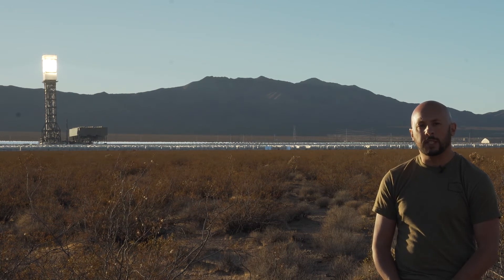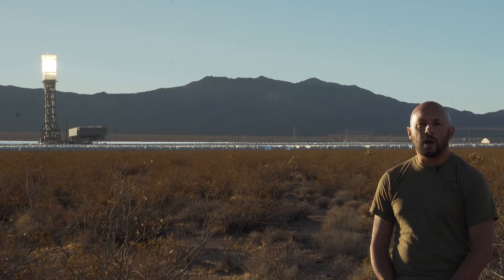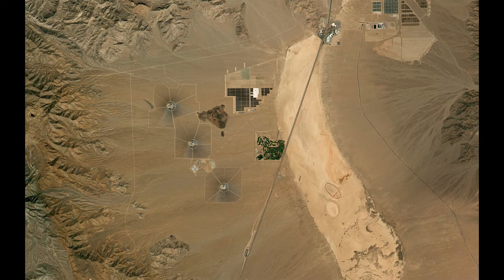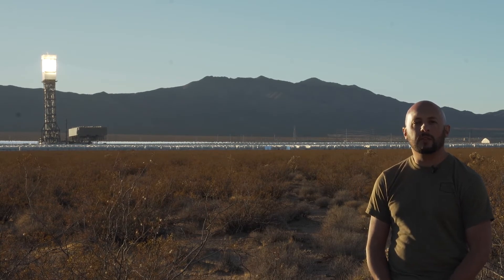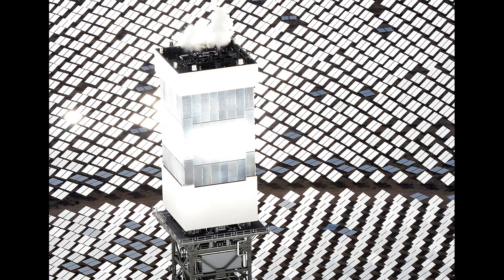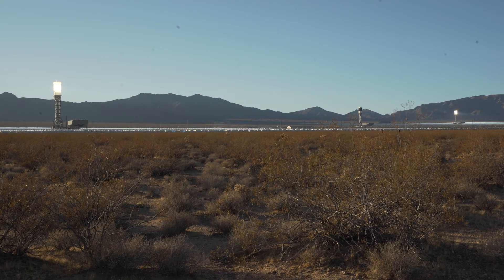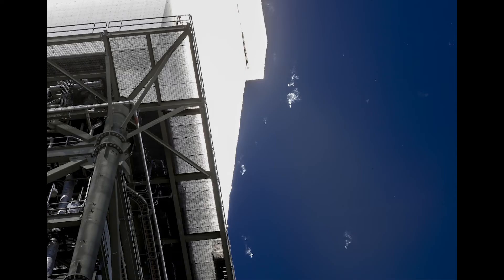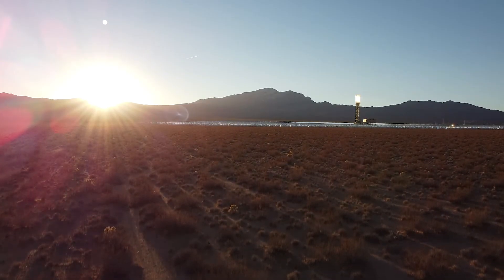Ivanpah Solar Power Facility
*Correction to misspeak in the video. Cost of the facility was $2.2 billion, not $202 billion*

What are the light towers outside Primm Nevada I-15 between Las Vegas and Los Angeles? The Ivanpah Solar Power Facility was meant to be a flagship for concentrated solar thermal plants around the world, but has struggled to live up to its potential.